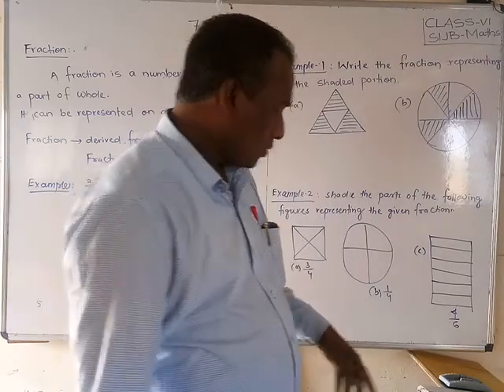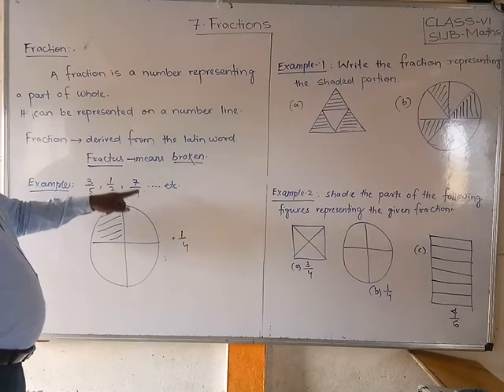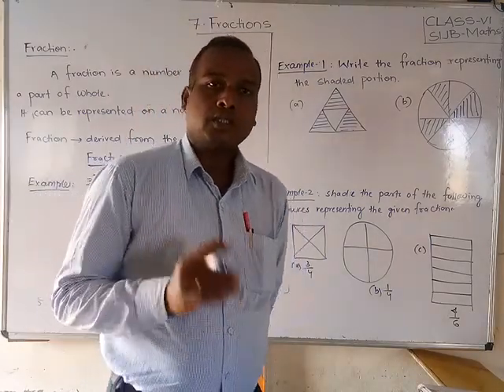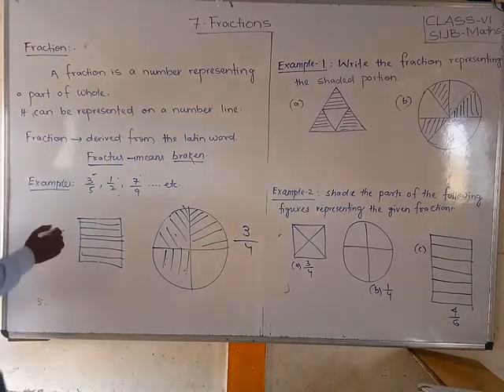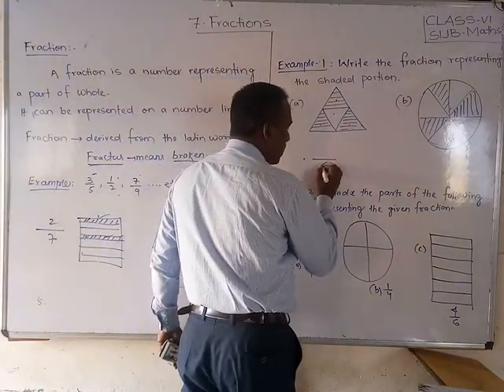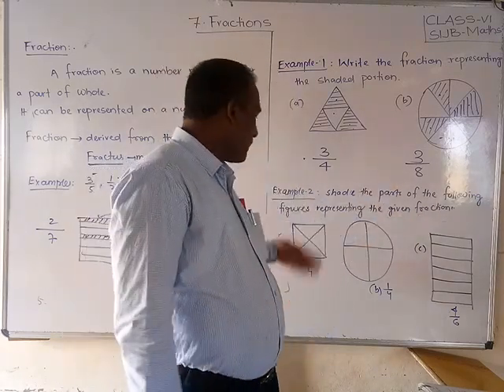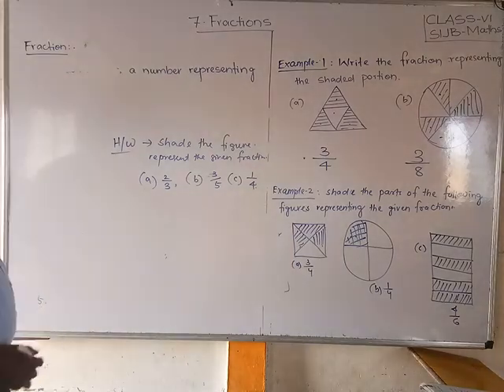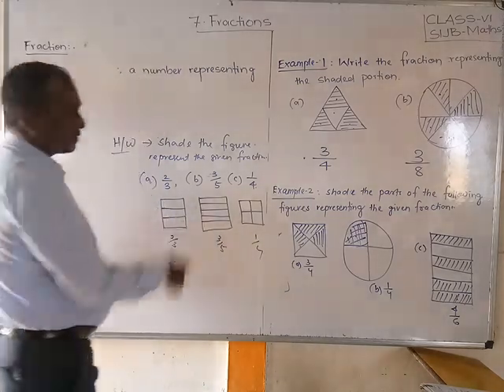L.B.S.School -Bariki Sir-maths 6th chapt -7 Video- 01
Bariki Sir
Class-VI
Chapter-7
Video-01